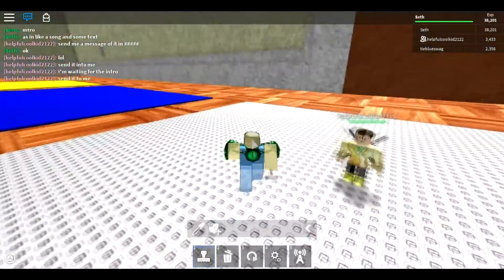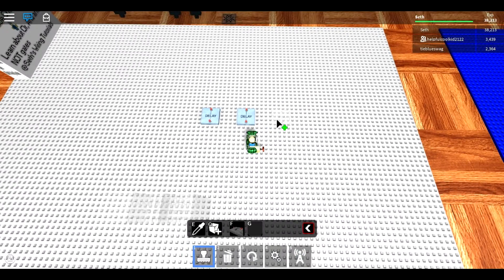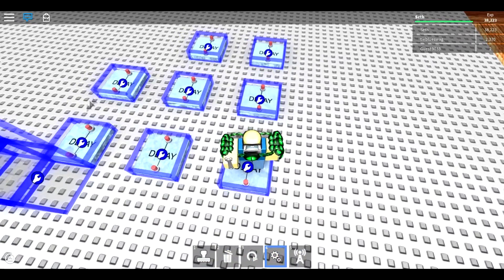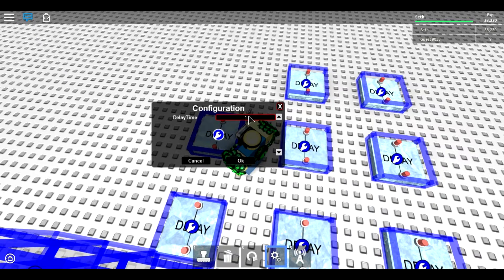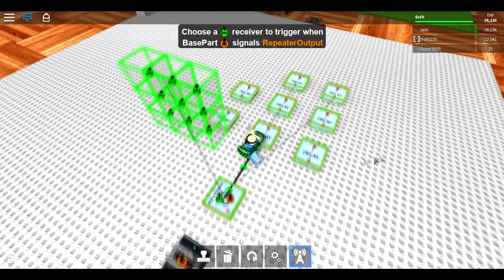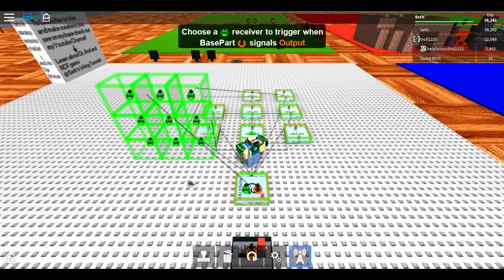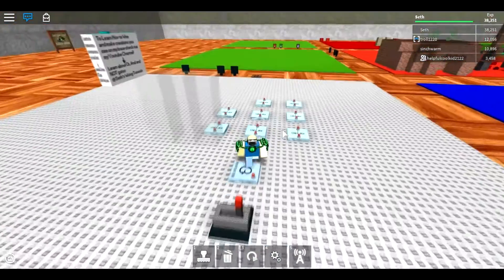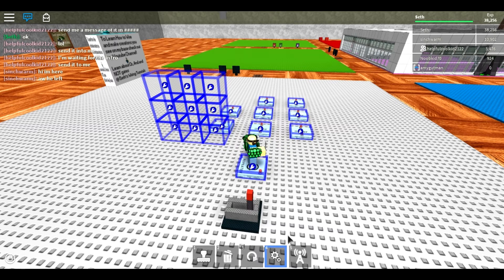WTRB/Stamper Build/ Roblox Wiring: How to Animate Appearing Blocks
I hope you liked this short tutorial :)